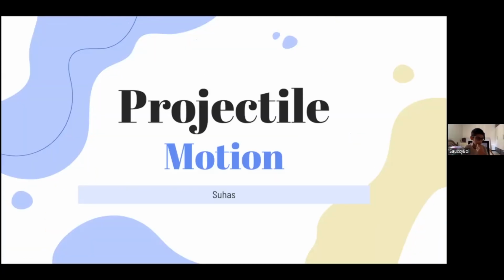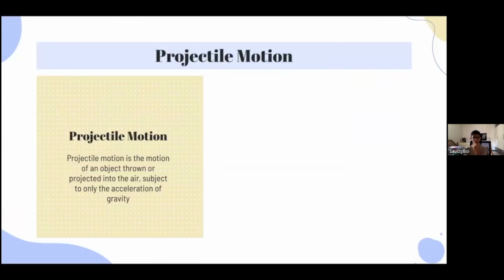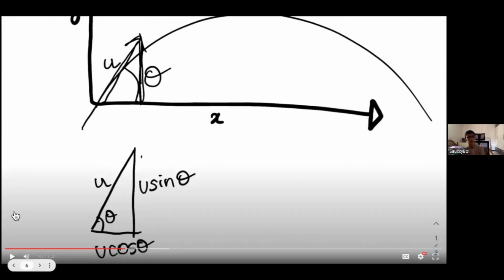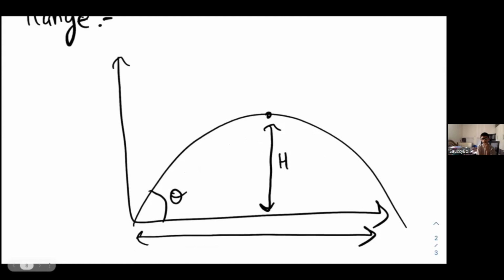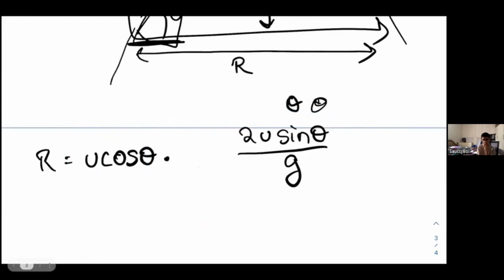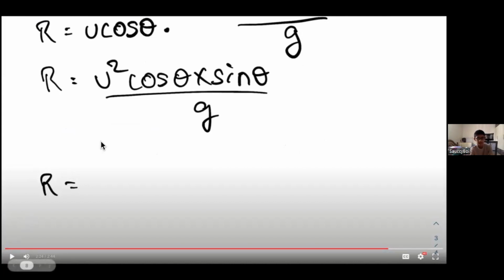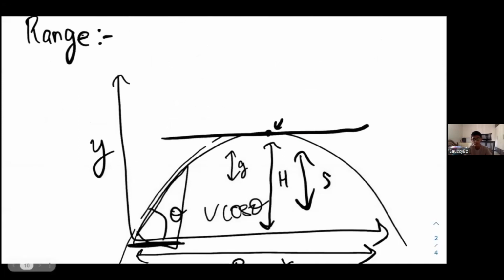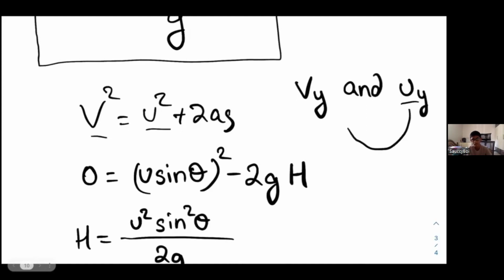Projectile motion: Derivations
This video is produced by high school students, for high school students and to high school students. Projectile motion has been seen as a hard topic by many and this discussion uses pre-recorded videos by Suhas Kanuganti, who also presented the topic. The video will be really helpful for high school students specifically.
We are a scientific community that help middle and high school students ignite their curioisty and help with their scientific enquiry.